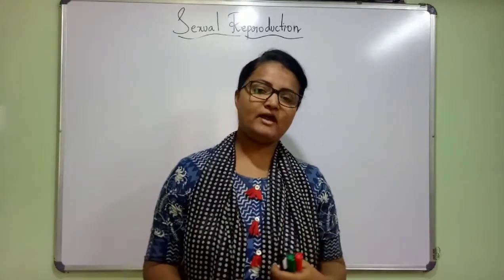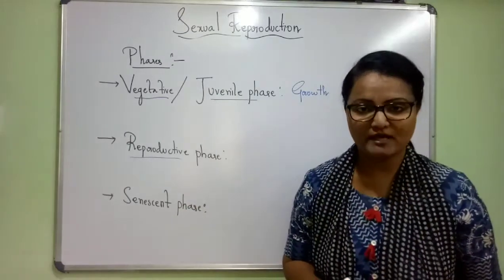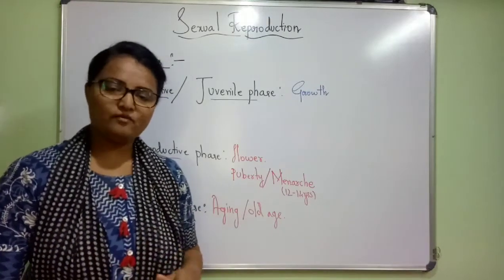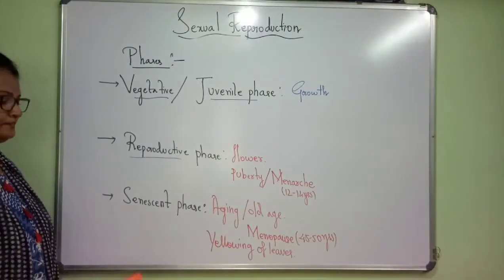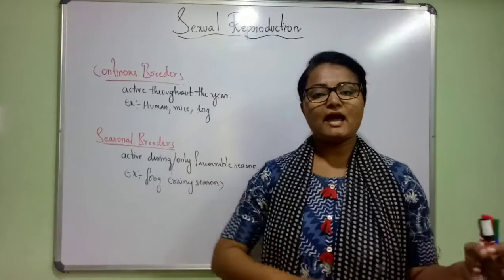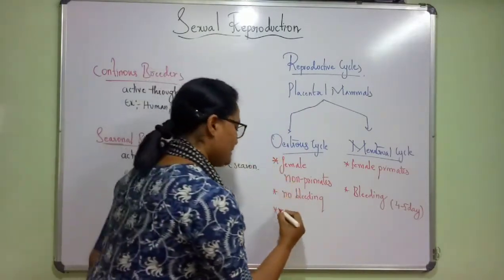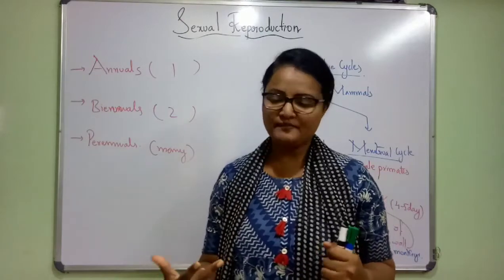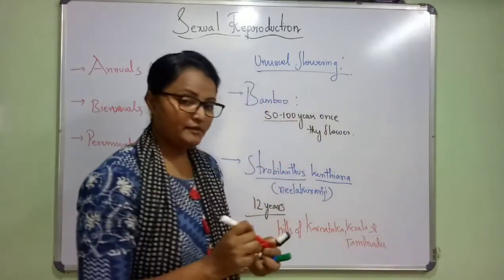Reproduction In Organisms PART-3#